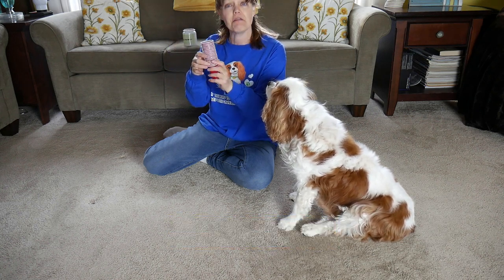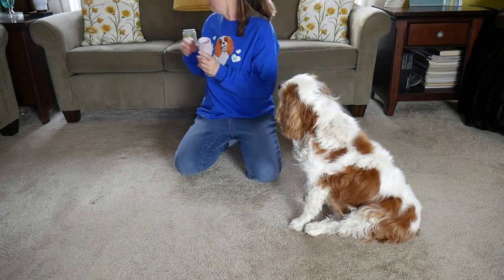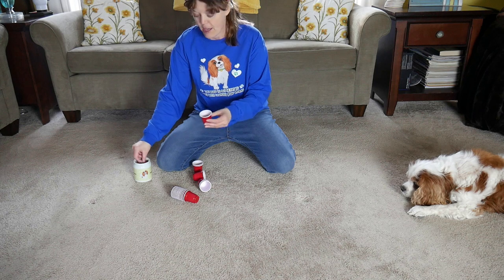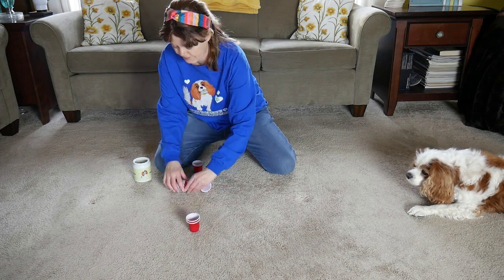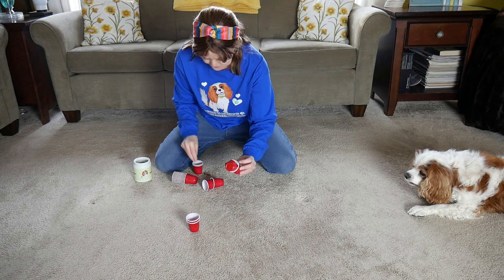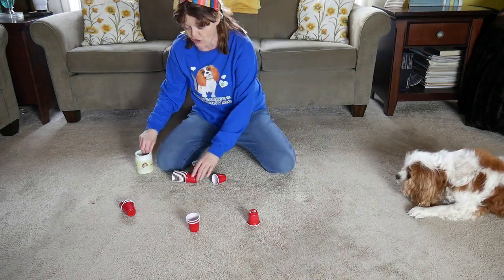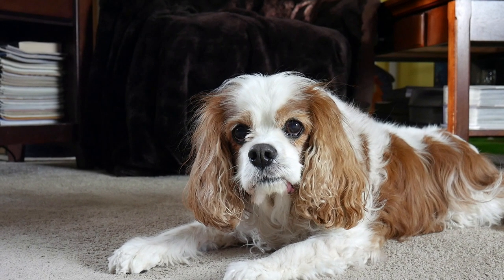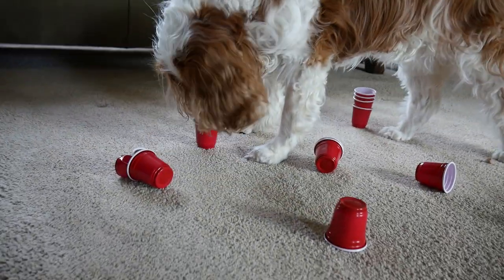Canine Enrichment Ideas for Dogs 🐶 | 🔴 Indoor DIY Brain Games for Dogs and Puppies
Canine enrichment and brain games are so important for your dog's mental stimulation. When you are looking for easy and fun enrichment ideas for dogs, the cup game is for you! Indoor canine enrichment doesn't always need to involve large amounts of food or treats. In this DIY canine enrichment game, only a few treats are needed. This simple dog game can be played just about anywhere.

💌⁠Don't forget to sign up for our weekly newsletter to stay in the loop.
🐶 Dexter is a senior Cavalier King Charles Spaniel. Read more about Dexter and his Chiari malformation and Syringomyelia